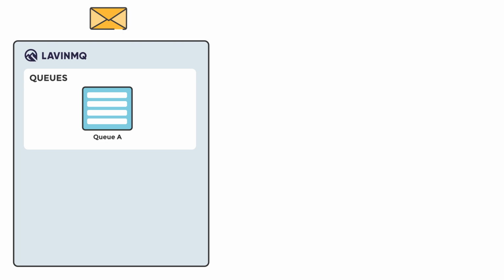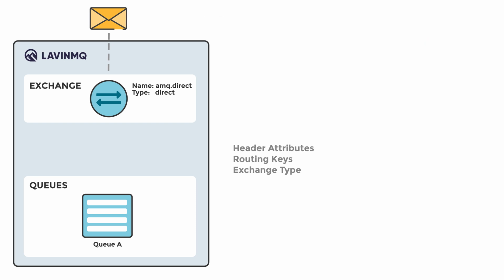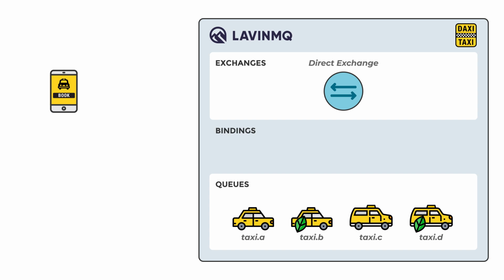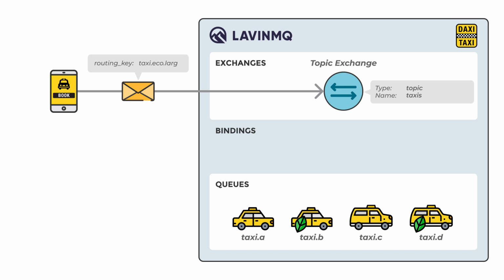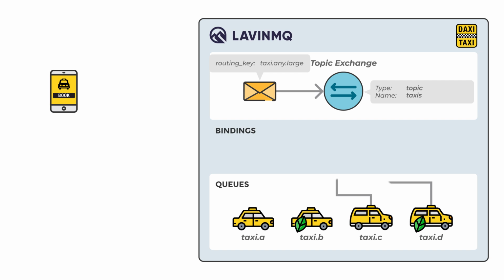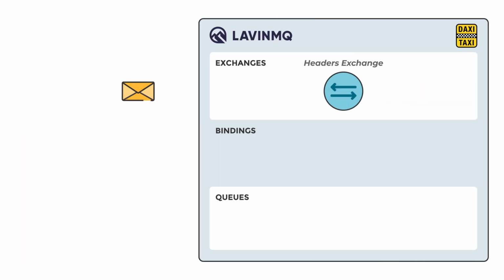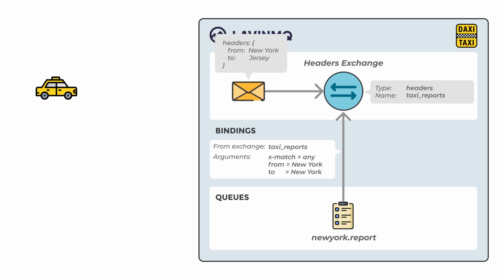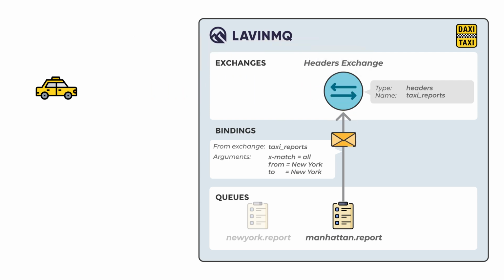LavinMQ Exchanges Explained - How Messages find the correct Queue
Think of an exchange as a smart mail sorter for your messages. This video breaks down how LavinMQ routes messages to queues using exchanges, routing keys, and bindings. With examples from a taxi app.

We’ll cover all four exchange types in LavinMQ so you know when and how to use each one:
* Direct Exchange
* Topic Exchange
* Fanout Exchange
* Headers Exchange

Whether you’re new to message queues or brushing up on LavinMQ, this video gives you the mental model you need to get routing right.

Segments:
* Intro: (0:00)
* What is an Exchange?: (0:28)
* Direct Exchange - Example: (1:38)
* Topic Exchange - Example: (2:15)
* Fanout Exchange - Example: (3:15)
* Headers Exchange - Example: (3:38)
* Outro: (5:06)

CloudAMQP is the largest hosting provider of the open-source message broker - LavinMQ. Try it free

New to LavinMQ? What is LavinMQ?